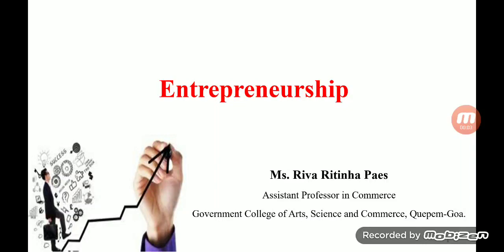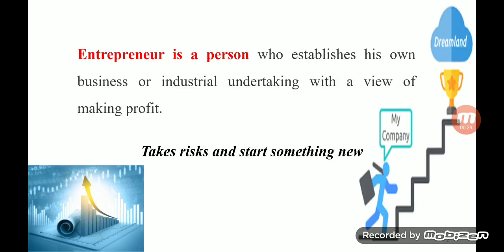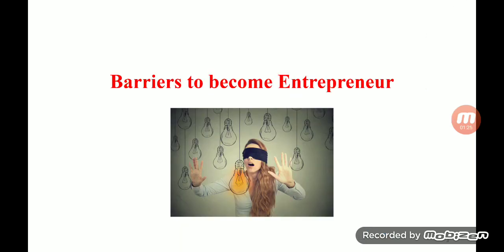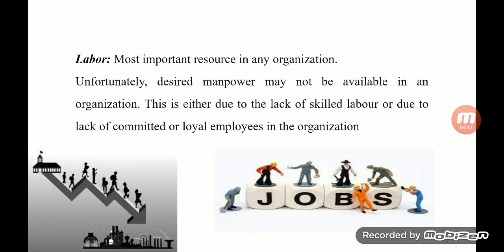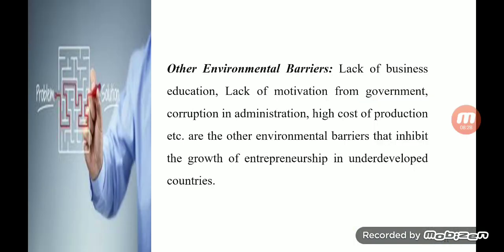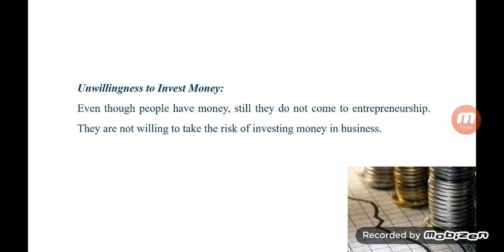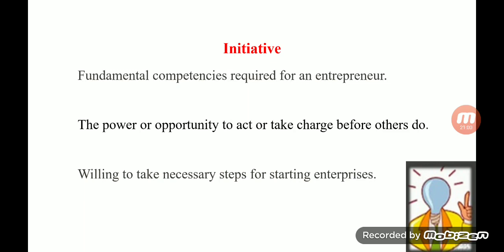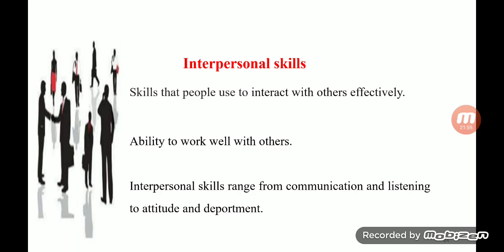NSQF Class 12th- Guest Lecture- Entrepreneurship Skills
class 12th syllabus